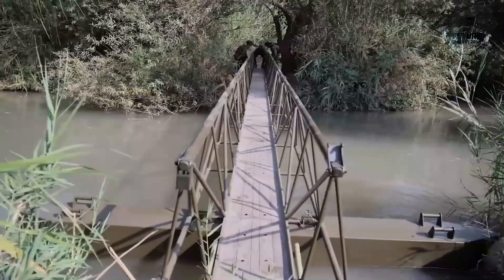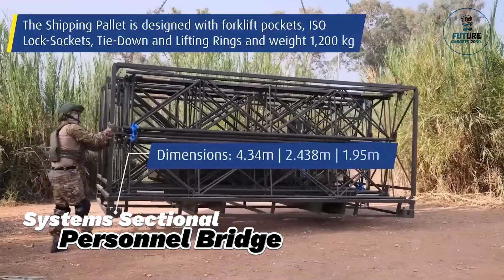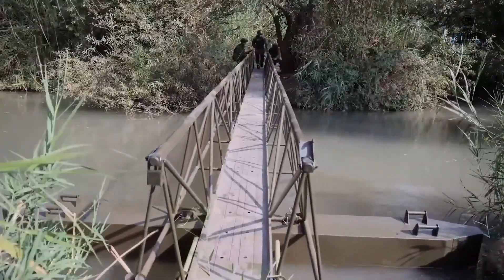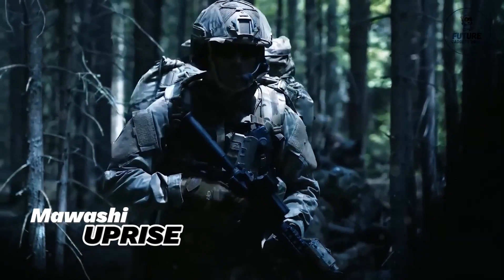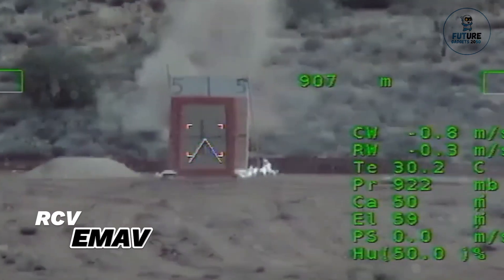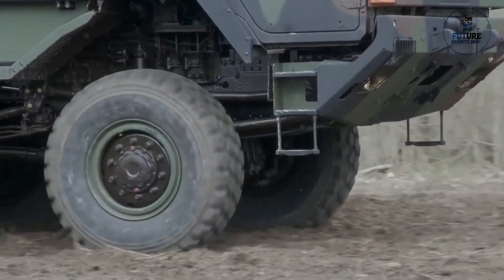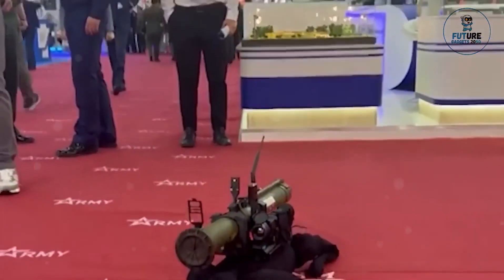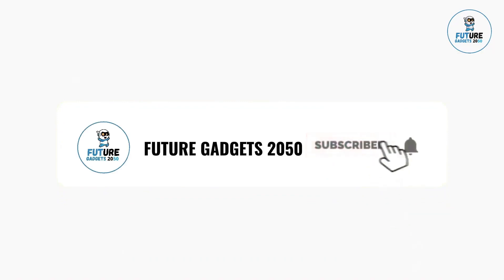7 Military Technologies That Will Change Warfare Forever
7 Military Technologies That Will Change Warfare Forever

We hope that you have enjoyed our video. Kindly give it the thumbs up.